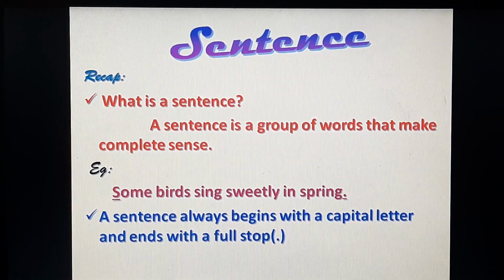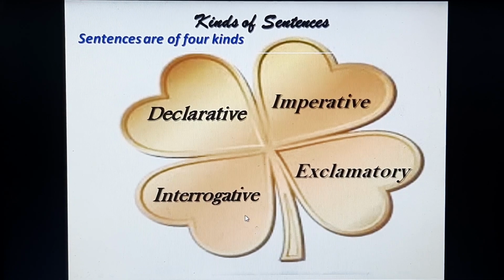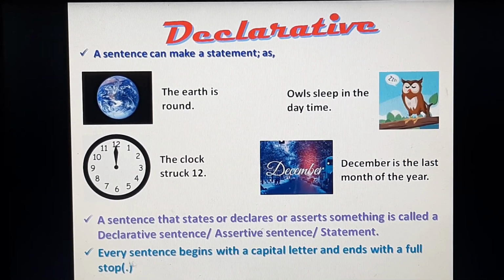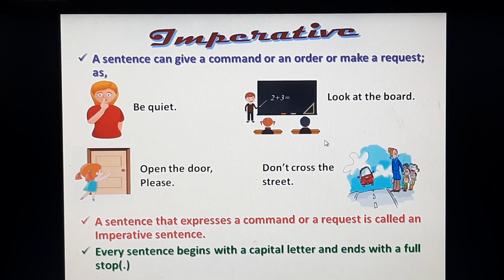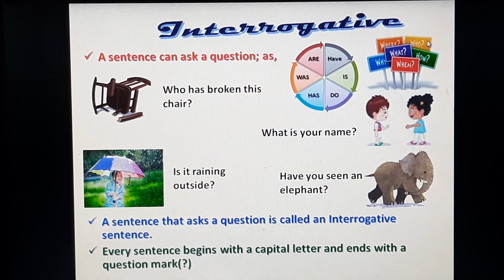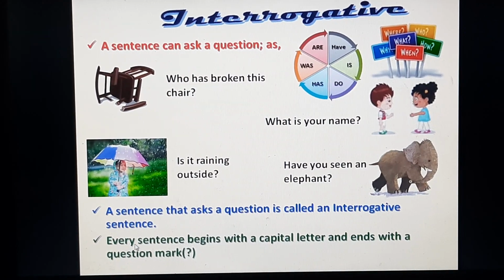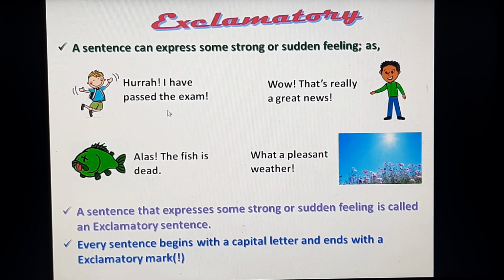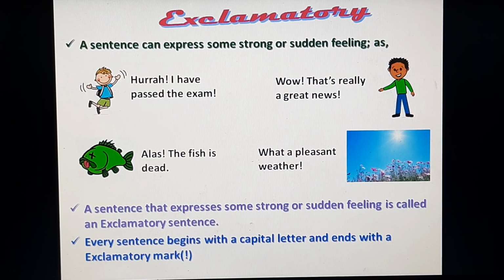English | Grammar | Kinds Of Sentences | LTAG